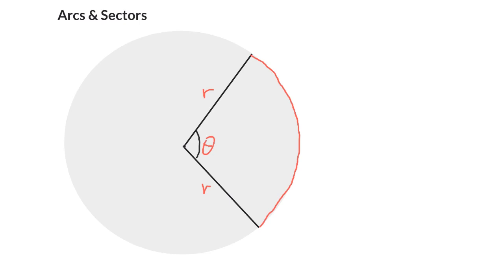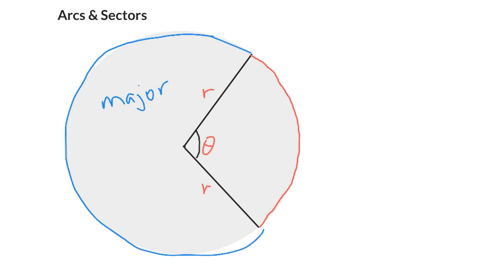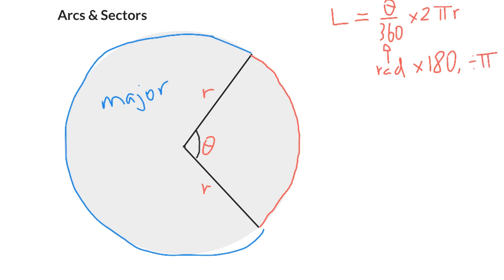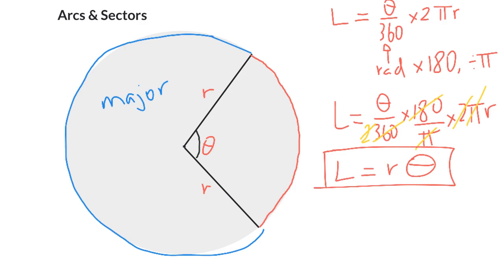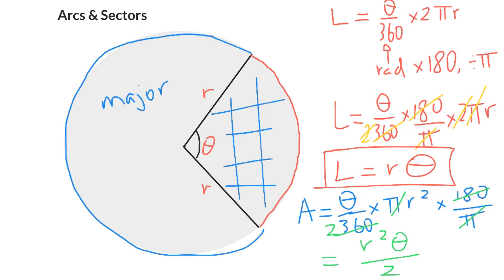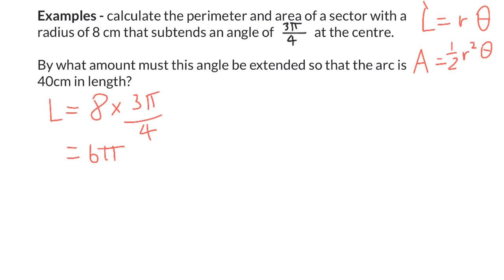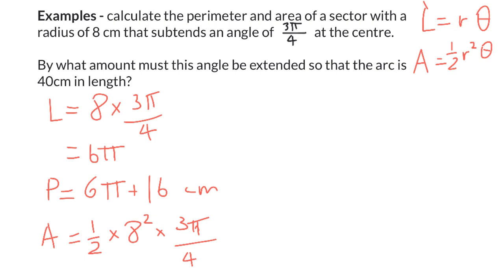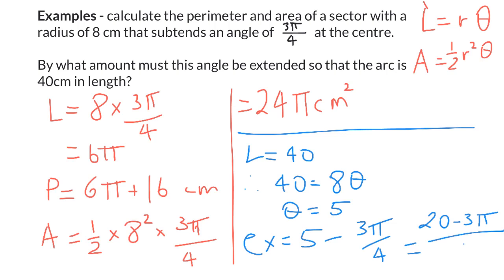Arcs & Sectors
V2